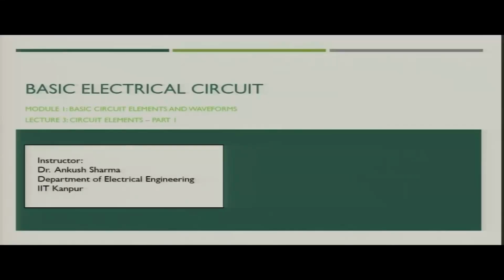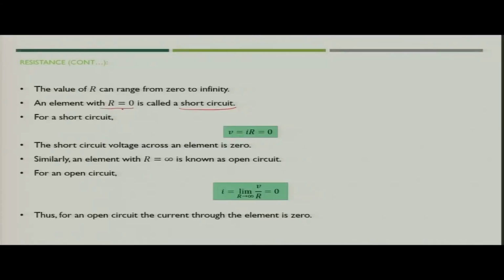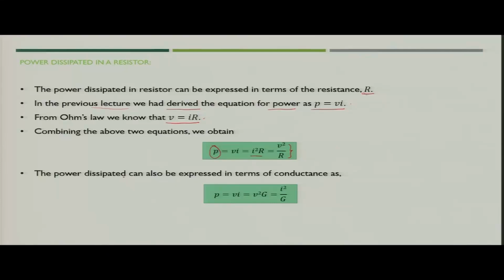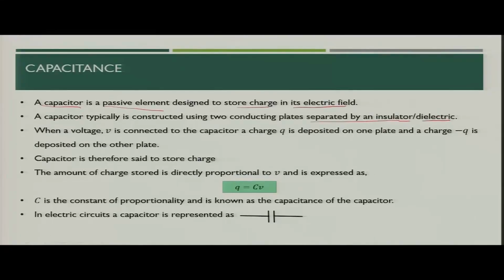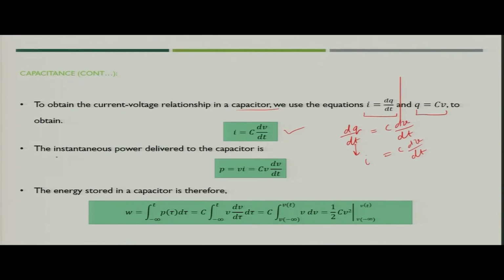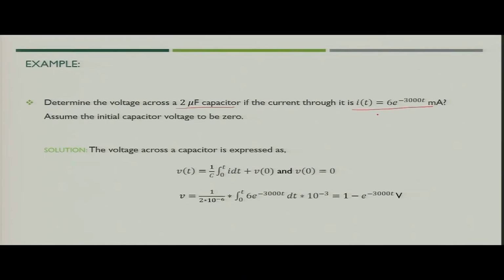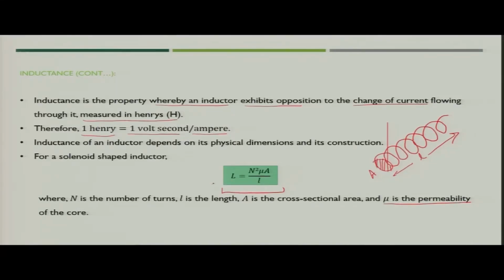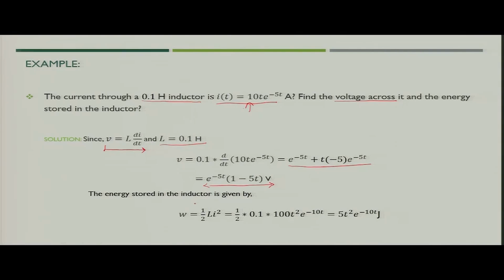Circuit Element - Part 1